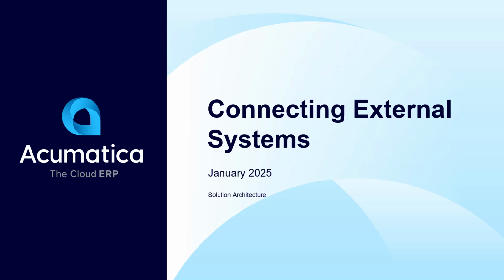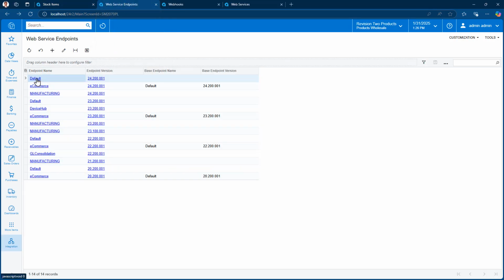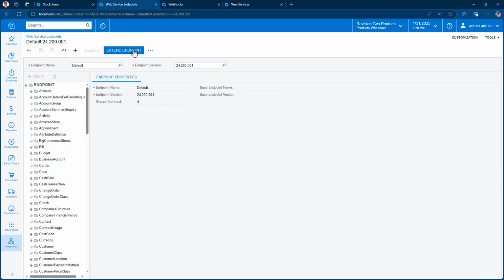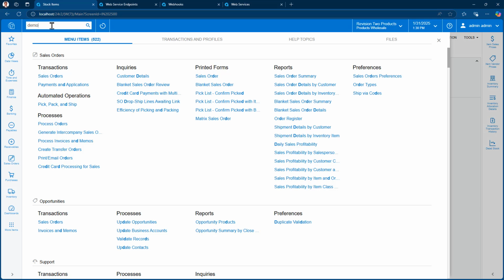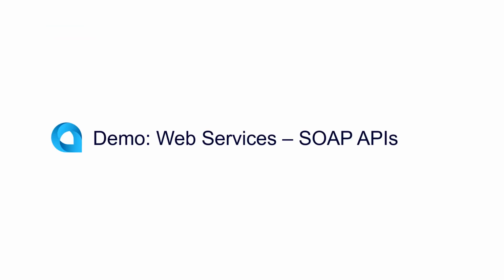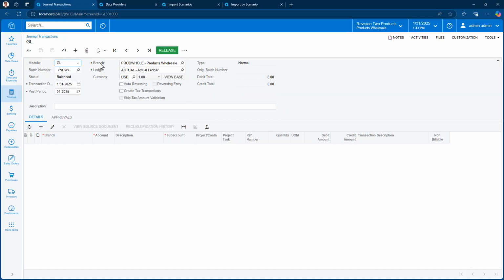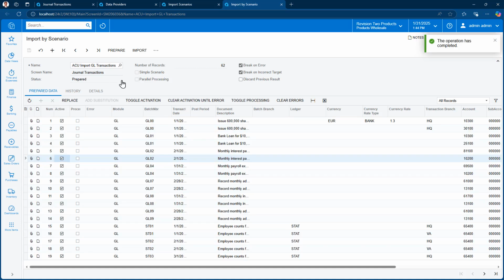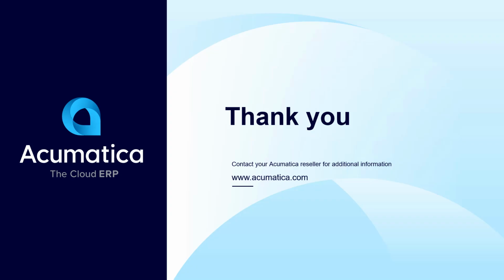Acumatica Integration Services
Connect external systems to Acumatica using RESTful APIs, webhooks, or file imports. Real-time and batch options provide the same data integrity so you can you can select the time and cost requirements that meet your needs.